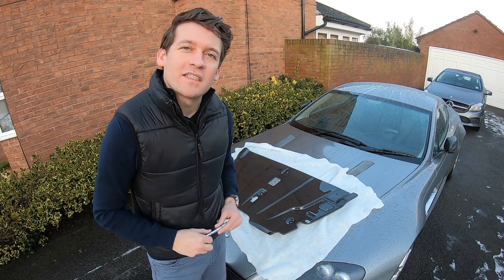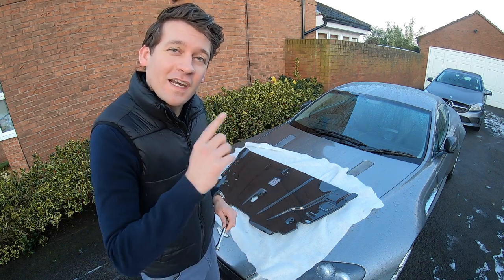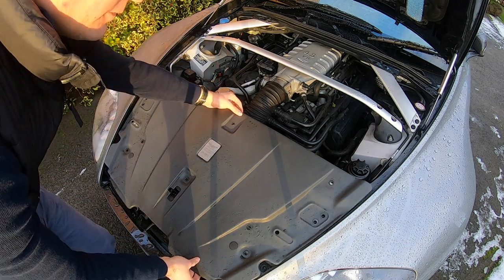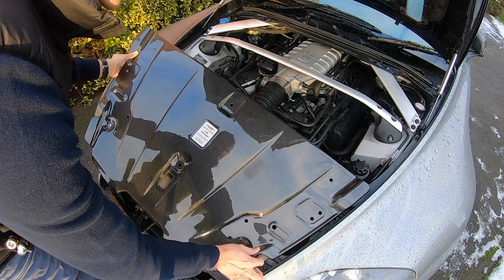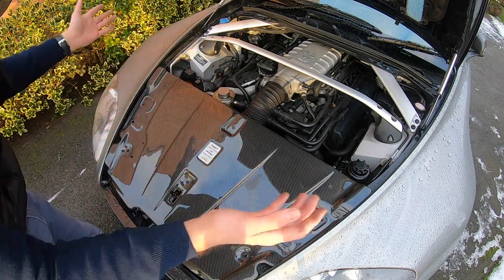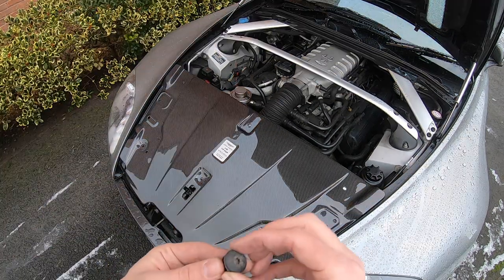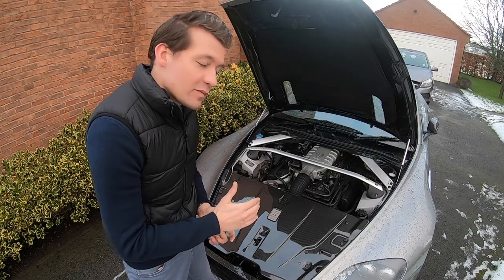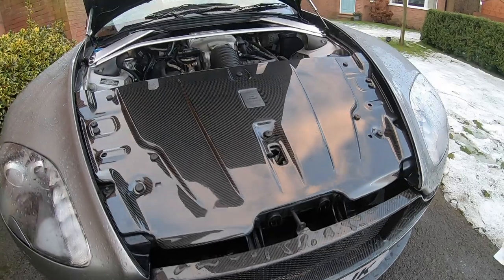Upgrading the Aston Martin Slam Panel to carbon fibre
I fit a new carbon fibre slam panel to the Aston Martin V8 Vantage using just a T30 socket piece.

See our full walk around video to explore all the other carbon bits we've added and let us know if you want to see how to fit any of them!